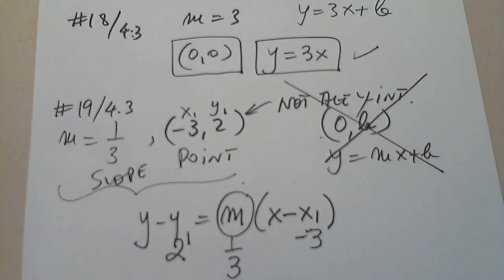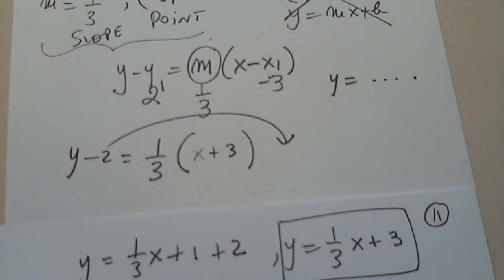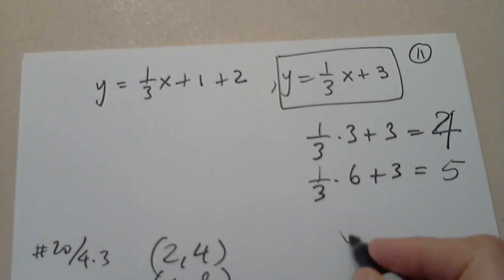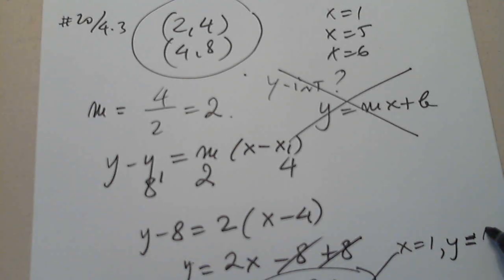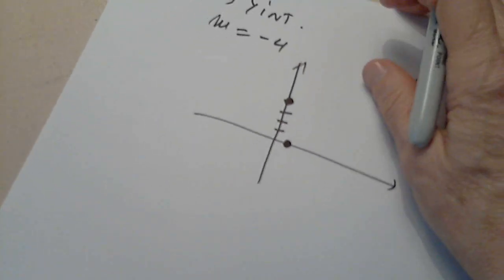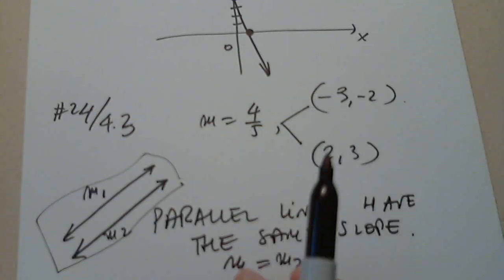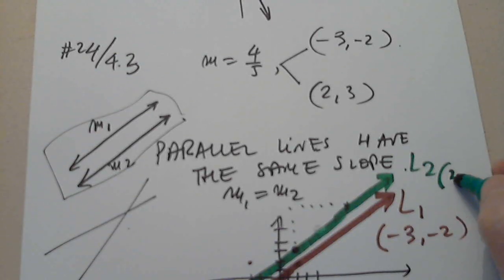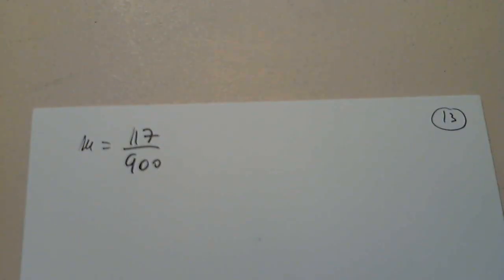MAT 044 011 4.2-4.4 MARCH 5 PART 5